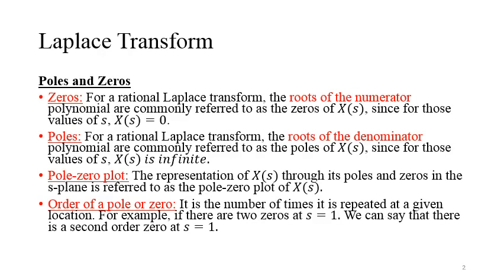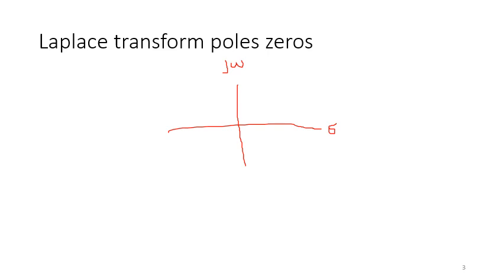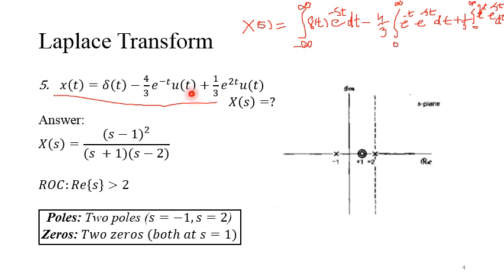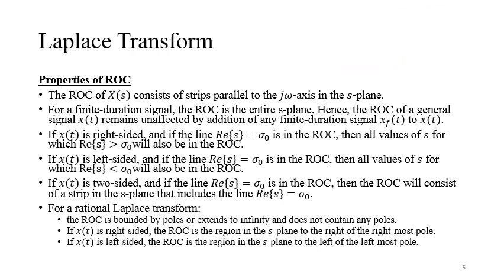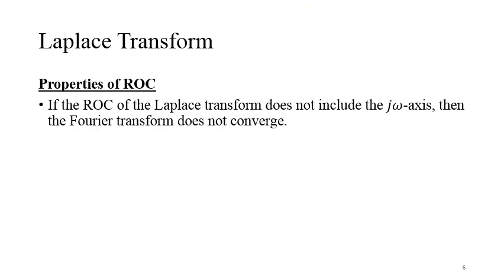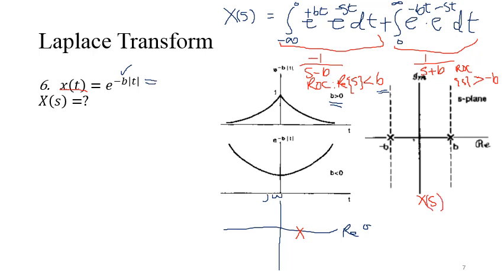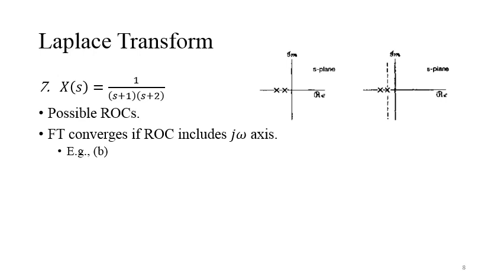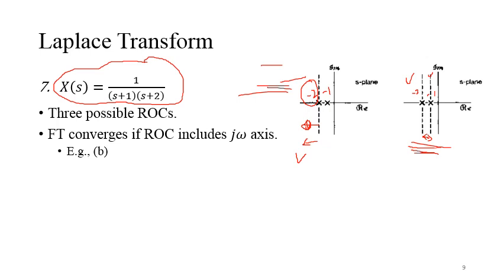Lect 31 Laplace Transform, Poles & Zeros, ROC | Two-Sided Signals Solved Examples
Lect 31 slides Video Lpalce Transform Pole zero ROC
In this lecture, we study the Laplace Transform and its important concepts including Poles, Zeros, and Region of Convergence (ROC). The lecture includes step-by-step numerical examples showing how to find the Laplace Transform, determine poles and zeros, plot them on the s-plane, and analyze ROC properties.

Topics covered:
• Poles and Zeros of a system
• Plotting poles and zeros in the s-plane
• Region of Convergence (ROC) and its properties
• Numerical example: Finding Laplace Transform and ROC
• Numerical example: Pole-zero plotting in the s-plane
• Numerical example: Laplace Transform of a two-sided exponential signal
• Step-by-step solved problems and explanations

Problems are adapted from standard Signals and Systems textbooks by Oppenheim et al. and Haykin & Van Veen.

📌 Watch, learn, and practice along with solved examples!

• Laplace Transform
• Fourier Transform